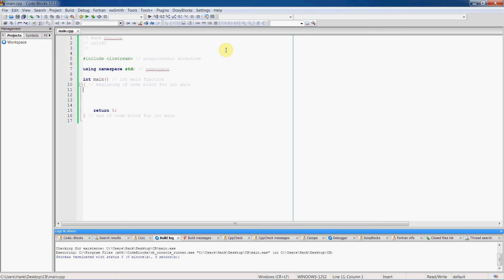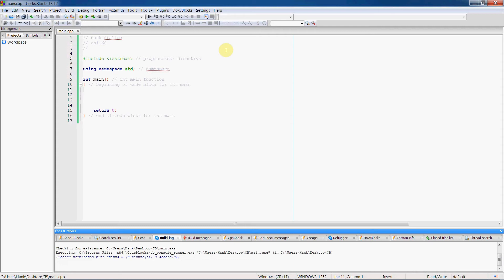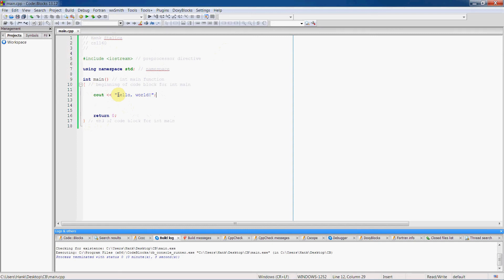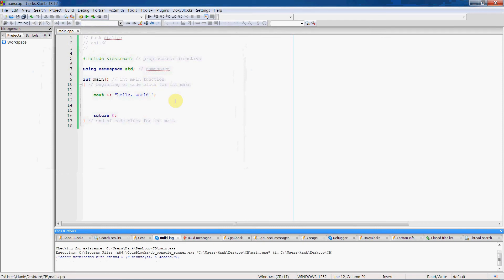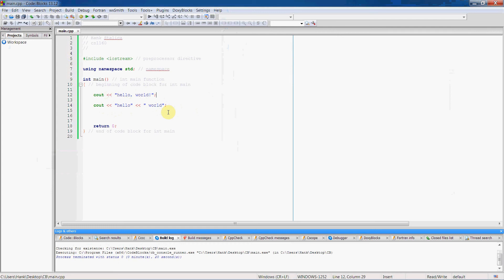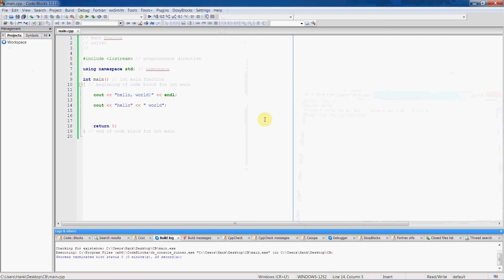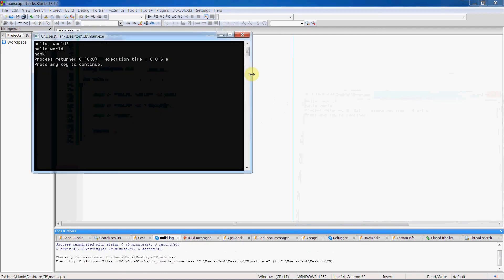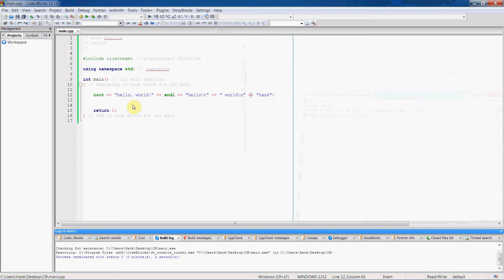C++ Tutorial: display output to the screen using cout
Displaying string literals to the console screen using cout and endl.